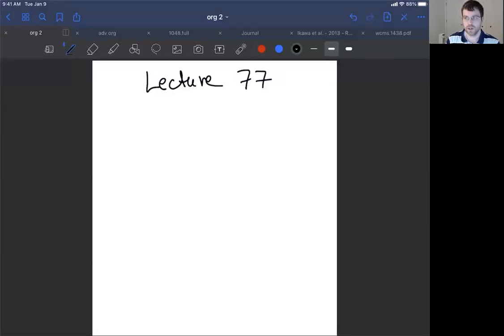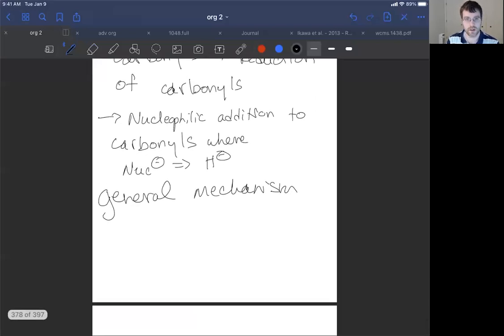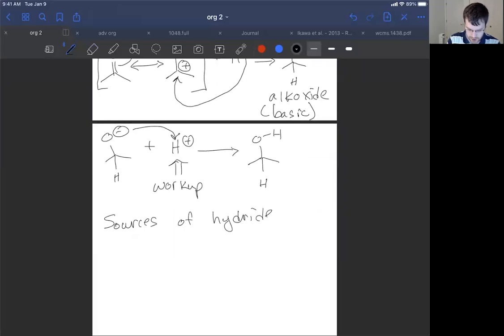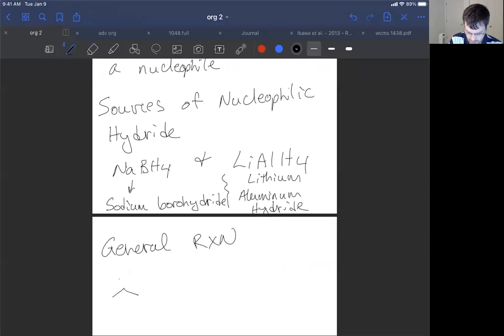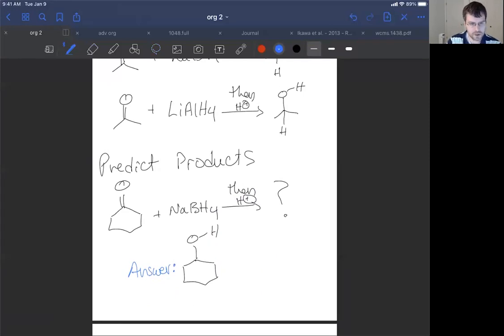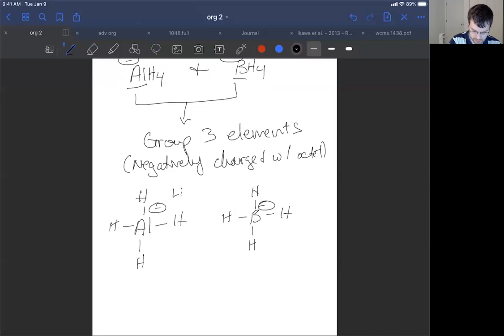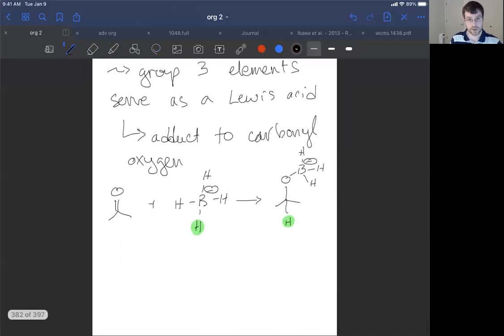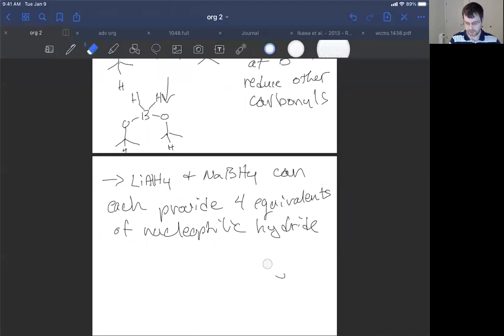Org 2 Lecture 77 Carbonyl Reduction with NaBH4 and LiAlH4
Organic Chemistry 2 Lecture 77 Carbonyl Reduction with NaBH4 and LiAlH4